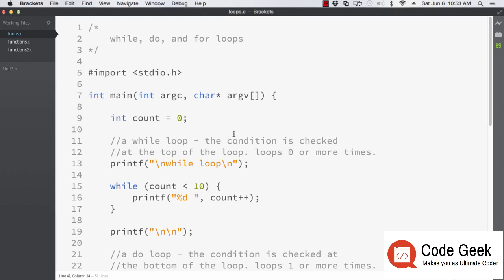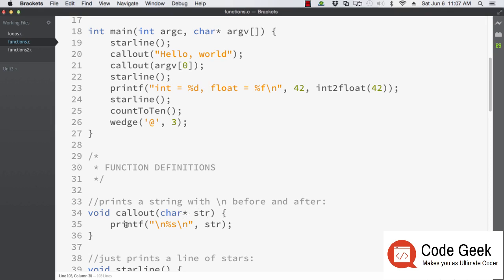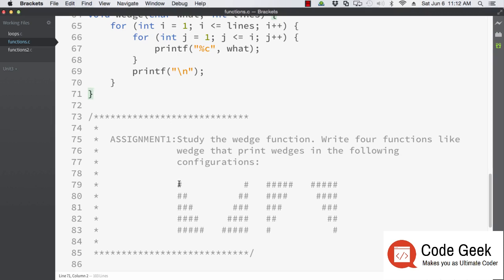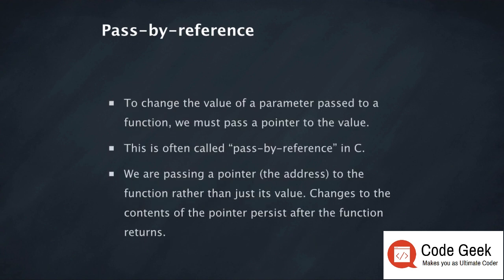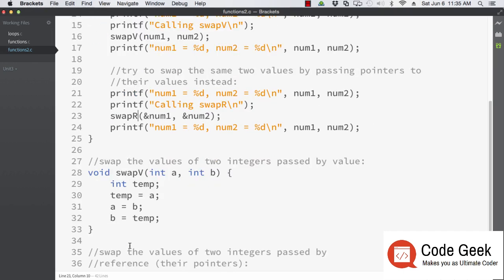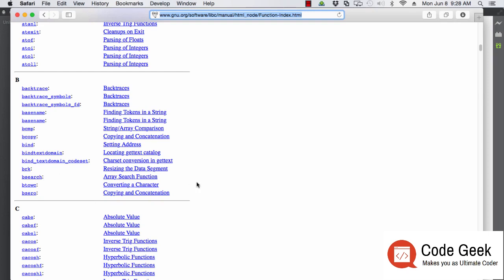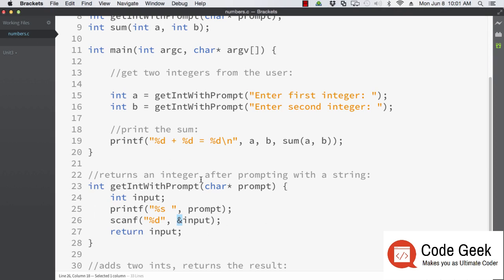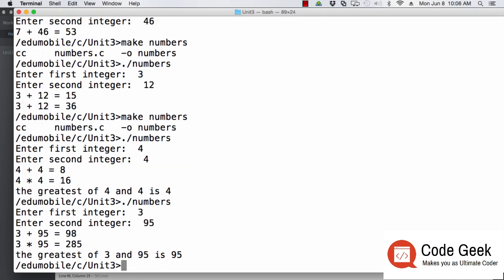C language part 3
while,do & for loops,intro to functions,pass by value & pass by reference,using GCC function list,using scanf for input